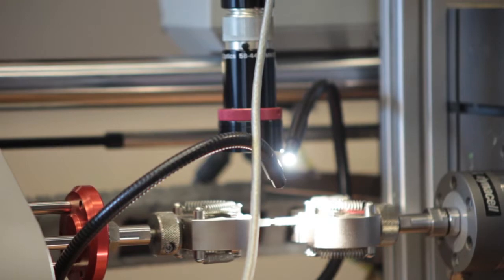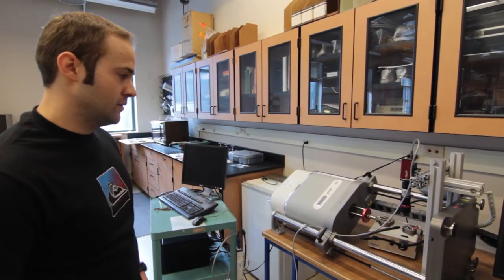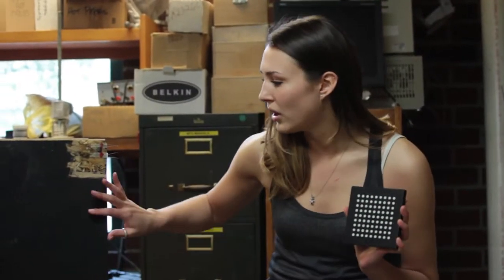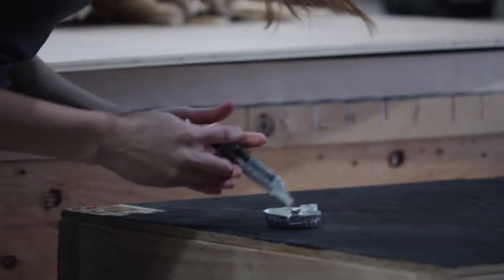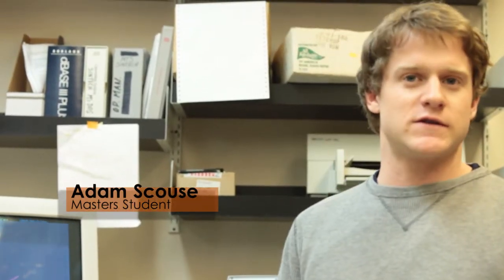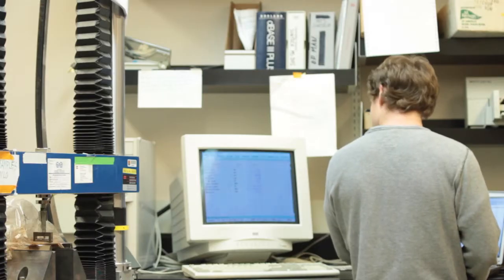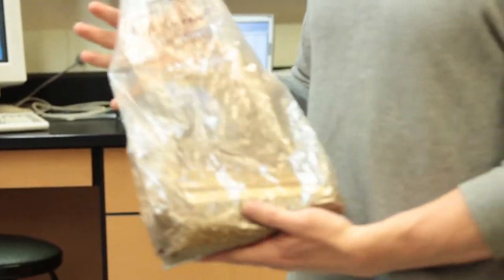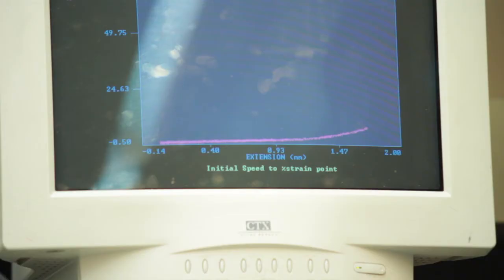Graduate Student Renewable Materials Research Video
Renewable Materials and wood science graduate students conduct a wide variety of research. this video profiles several of our students and their current research projects.